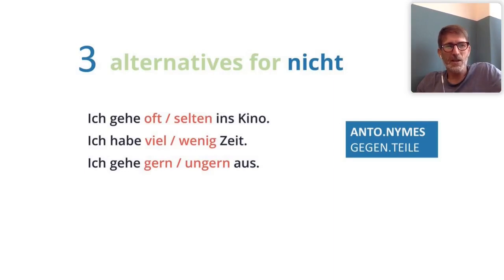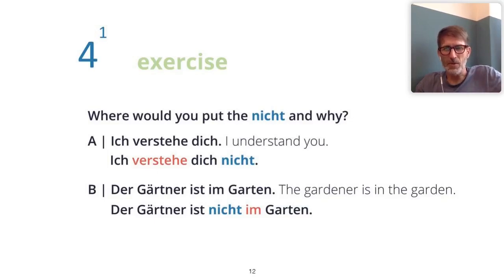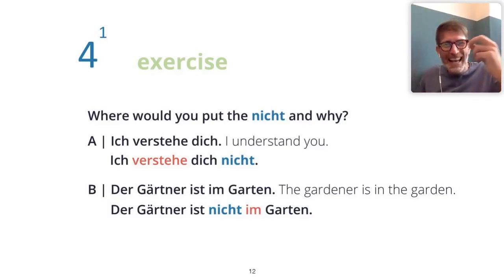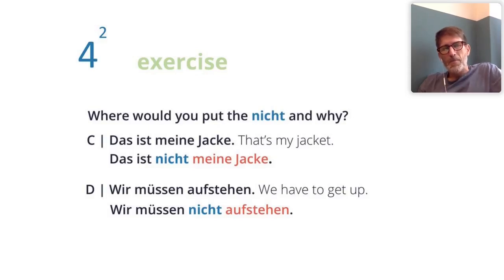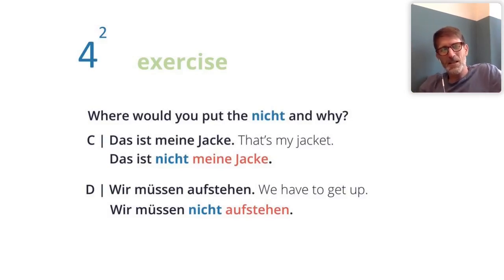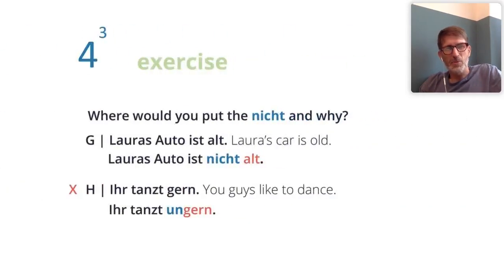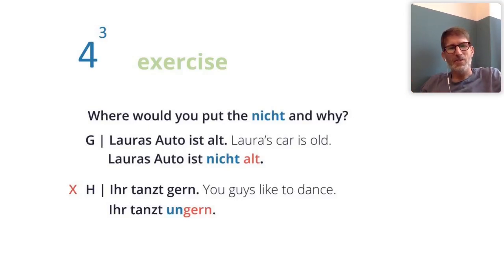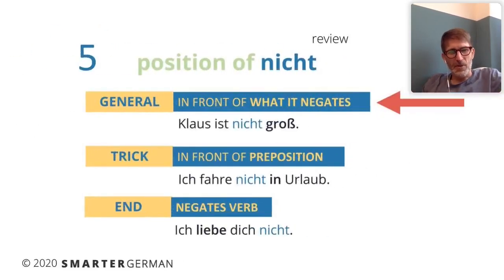A1-L10-German Masterclasses - Nicht - Part 02